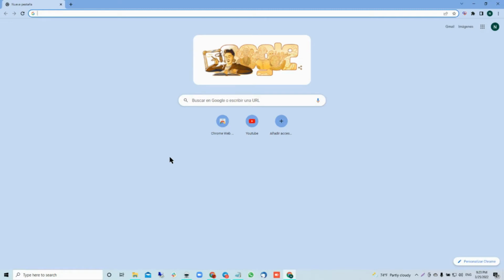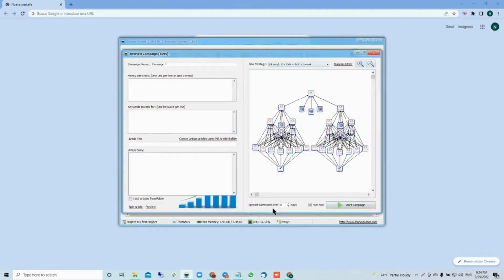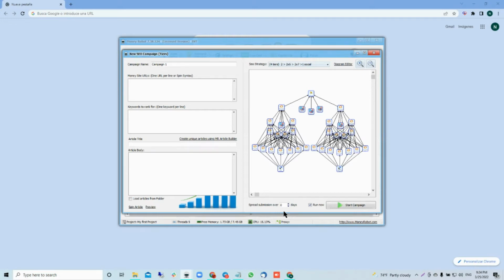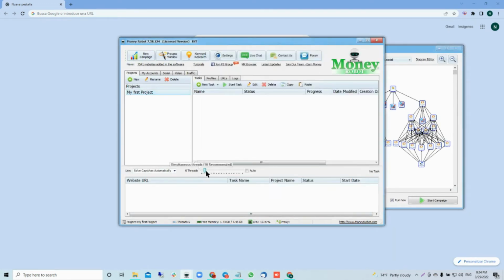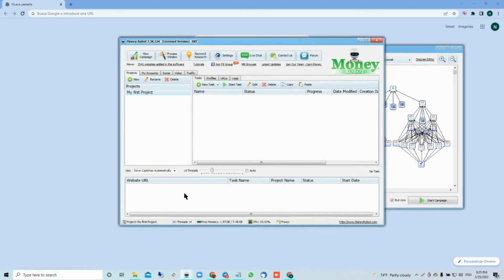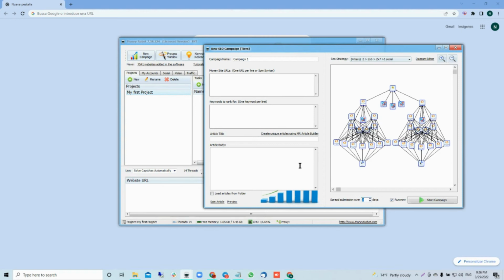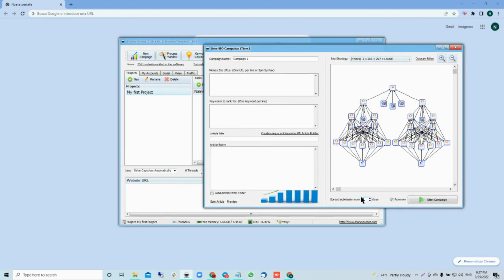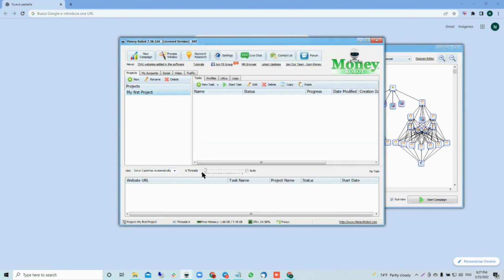What is means the "Spread Submissions Over" feature in Money Robot